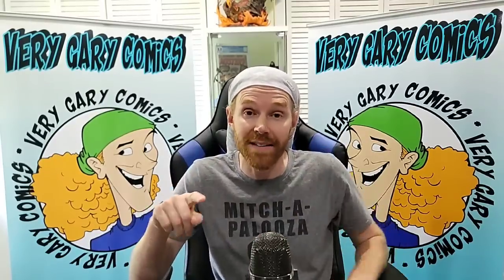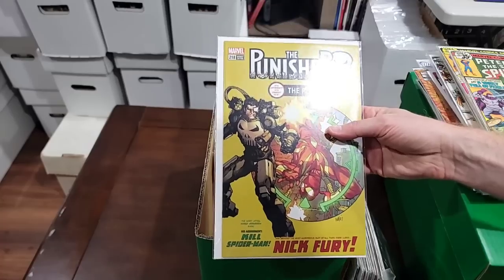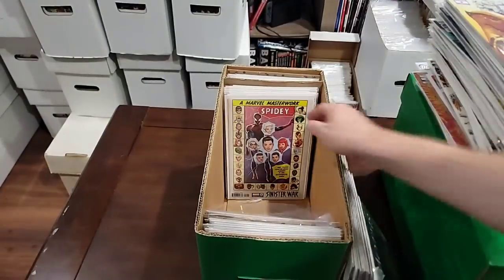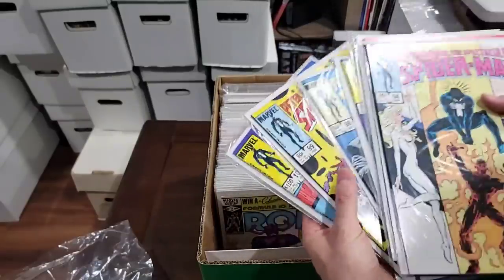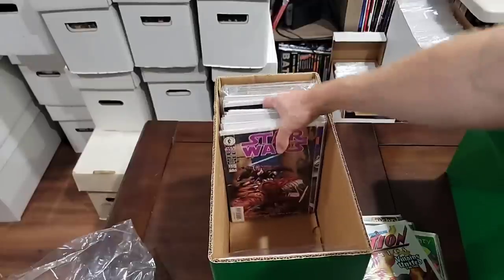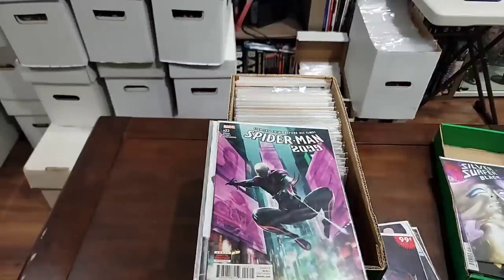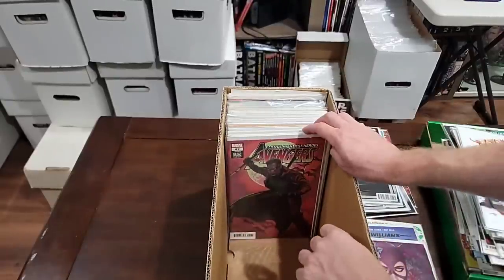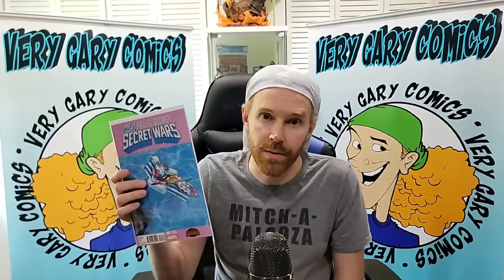Buying a Comic Book Collection - 52 Short Boxes - Part 12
I bought a Comic Book Collection with 52 short boxes in it.
We're going to go through a few of the boxes in this videos and more in future videos.

CHECK OUT MUTANTBEAVERCOMICS.COM

Love the Youtube auctions but can't stick around for six hours. Download Whatnot using the link below and follow me at verygary_comics

CHECK OUT COVRPRICE.COM. They offer the ULTIMATE price guide with LIVE raw and graded sales. Manage your collection and track your portfolio's overall value with our robust tracking systems.

New Members can use the code VERYGARY and get 2 months for UNLIMITED access for just $1.99!

LOOKING TO SELL YOUR COLLECTION?

FOLLOW ME ON THE FOLLOWING PLATFORMS FOR UP TO DATE CONTENT:

Whatnot:
verygary_comics

verygary_comics

verygary_comics

verygary_comics